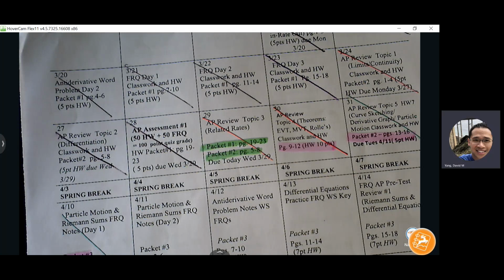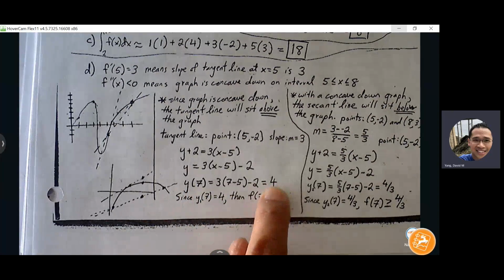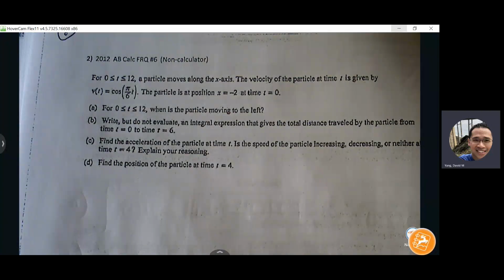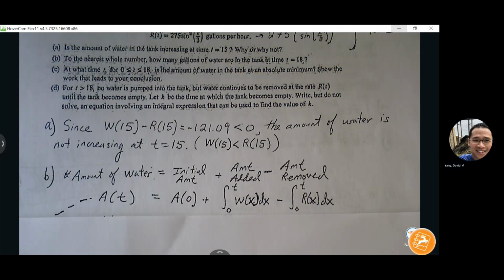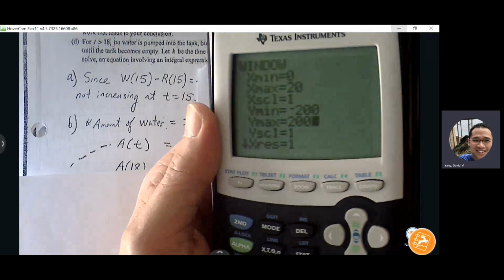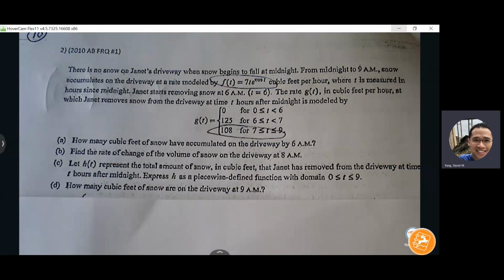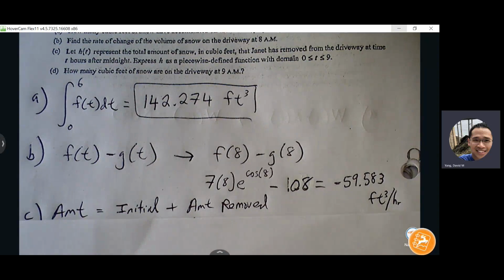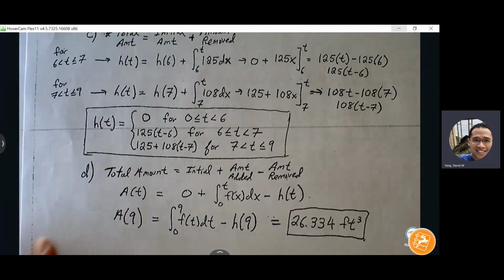Particle Motion and Antiderivative Word Problems FRQ